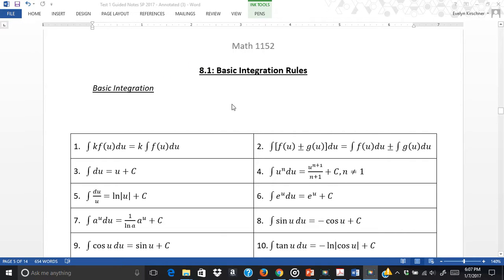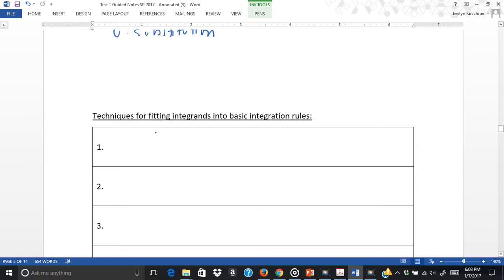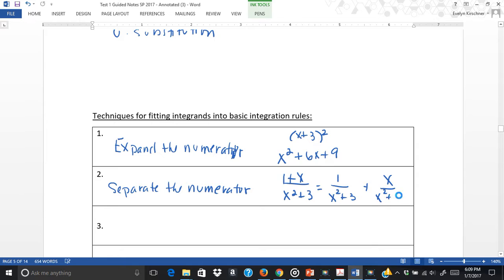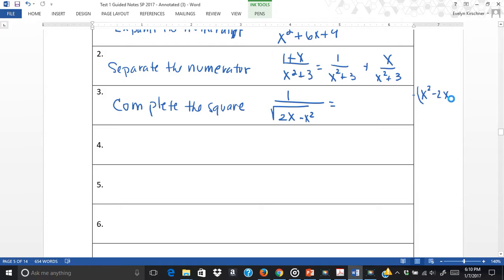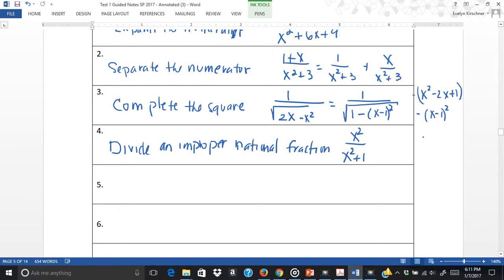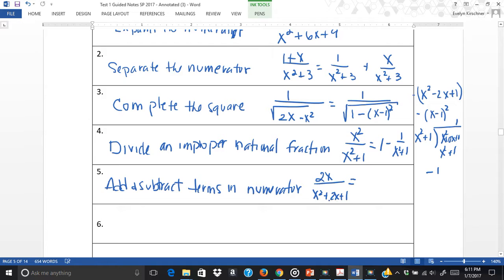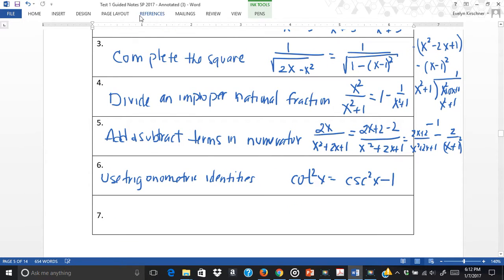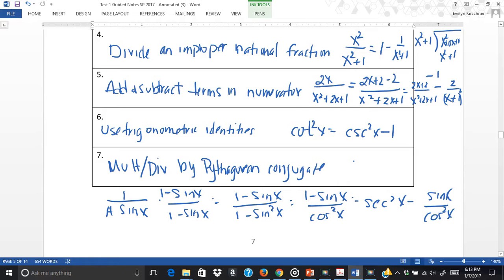Section 8 1 Basic Integration